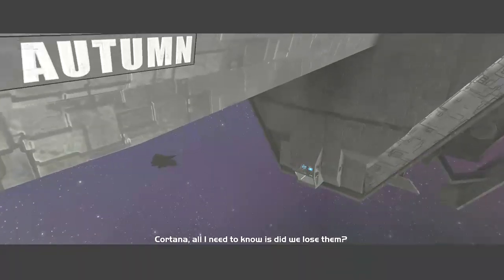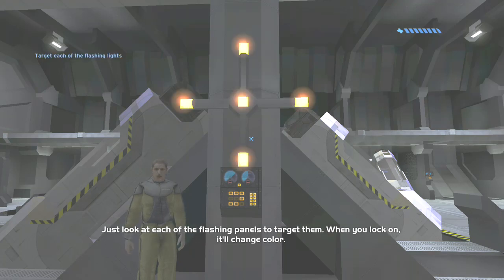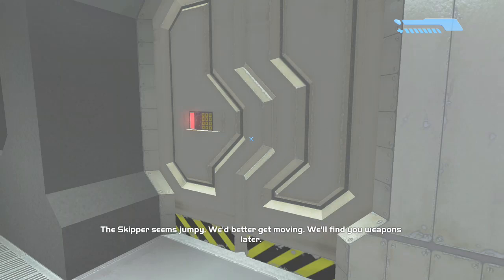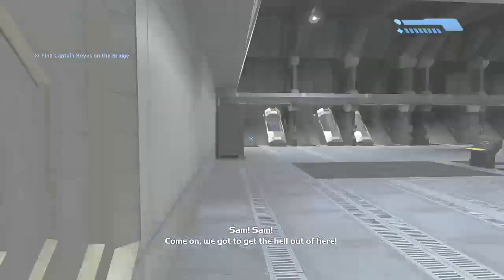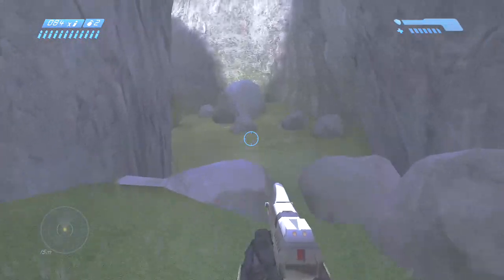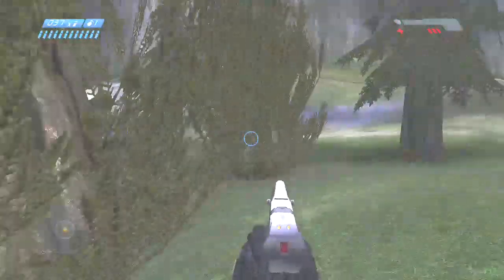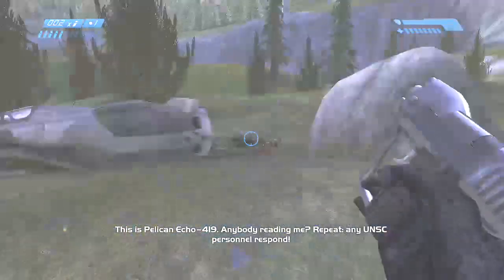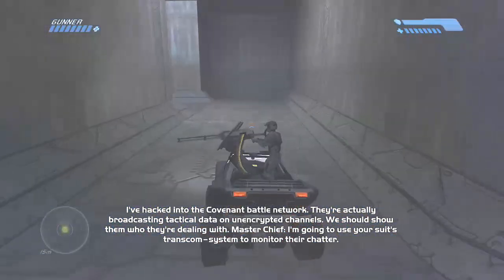Halo MCC: CE Playthough Part 1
First time streaming in a while. Thought I'd give it another go with Halo campaigns on MCC! Sorry for the part being so short, as I had a small buffer with my stream that divided it in two.